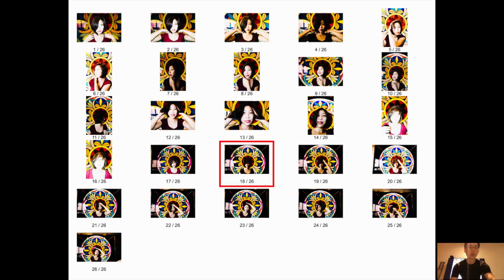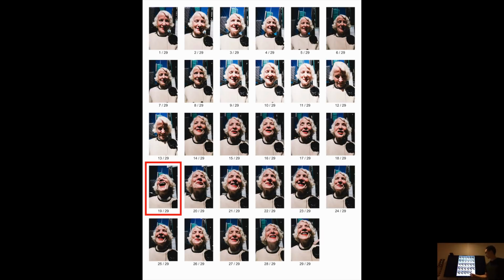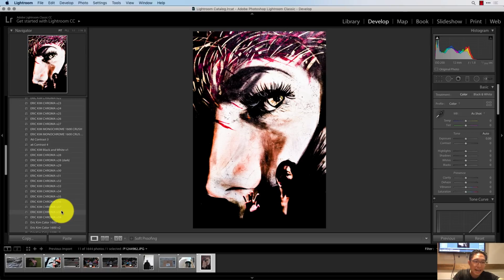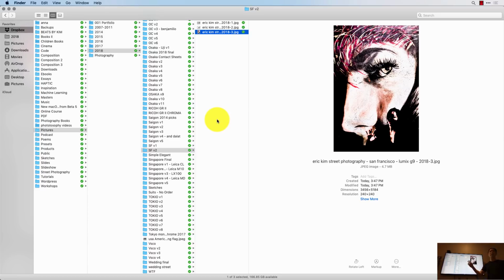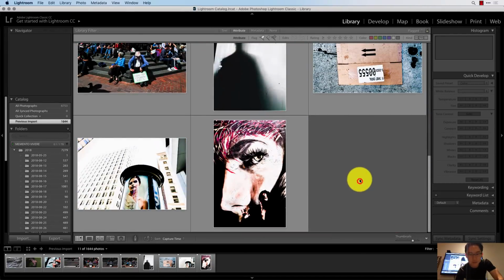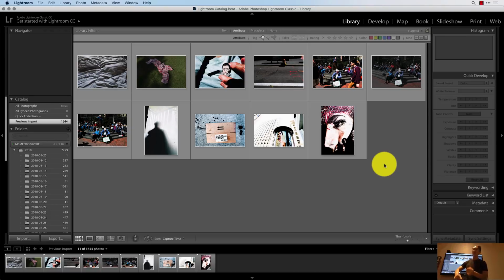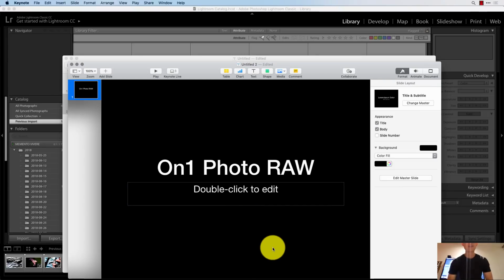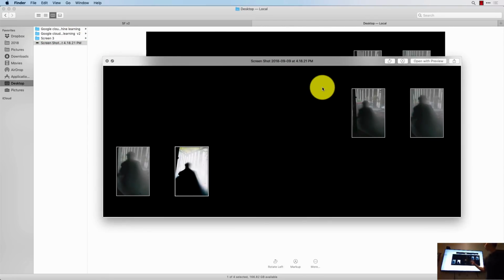ERIC KIM WORKSHOP: Lightroom Editing, Post-Processing, and Workflow Tips